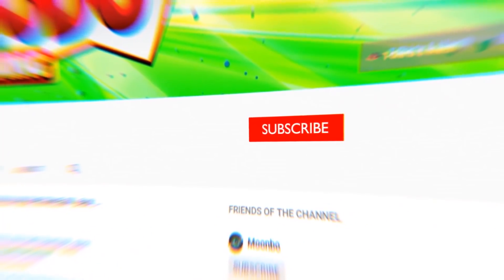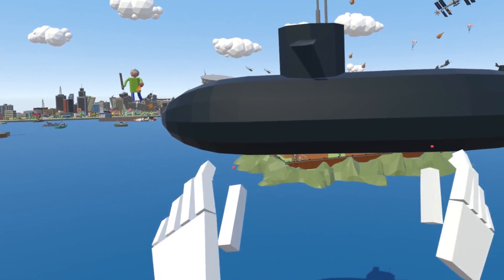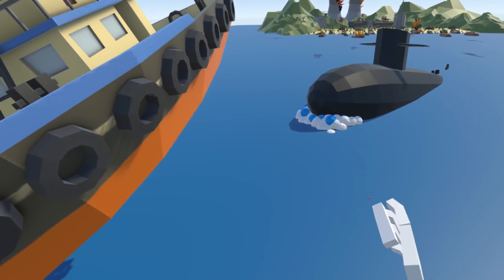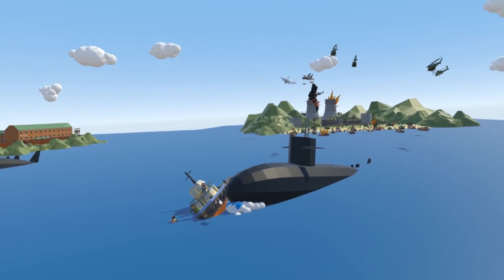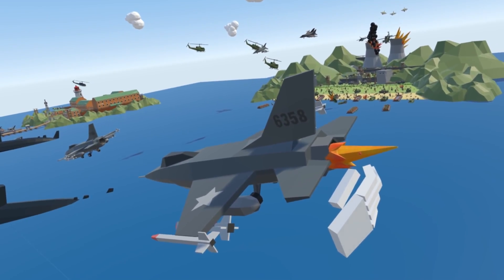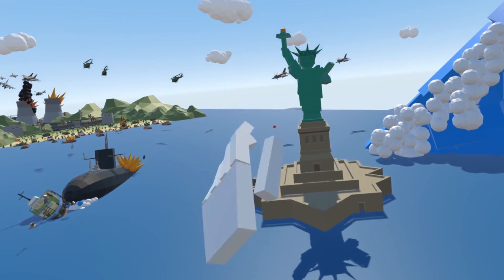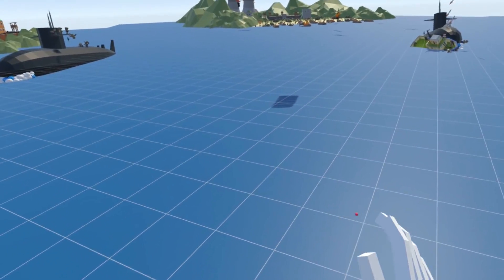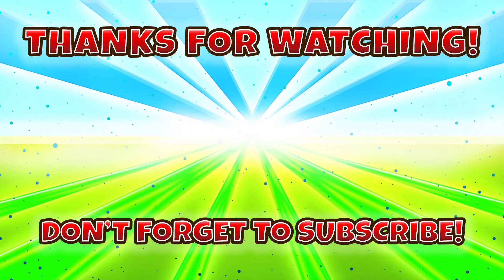NUCLEAR SUB INVADES THE CITY IN AN EPIC BATTLE! - Tiny Town VR Gameplay - Oculus VR Game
Welcome to Camodo Gaming's Let's Play of Tiny Town VR! This Oculus VR game is all about building a city with crazy characters and even more crazy adventures. Today we build a stunt show. What should we build next?